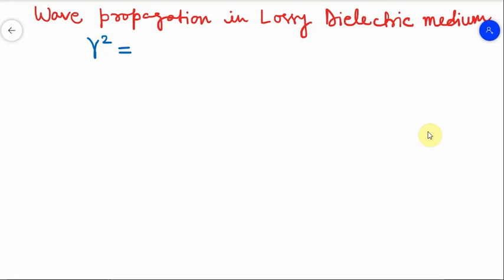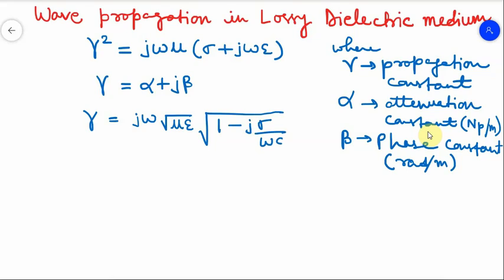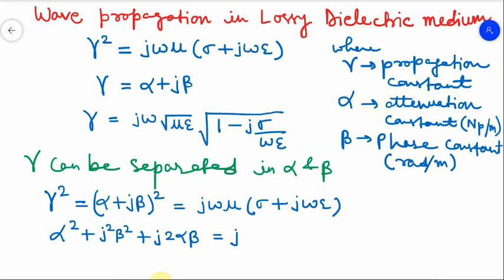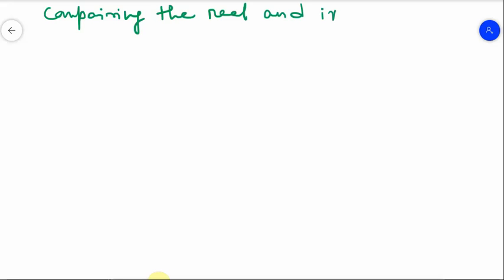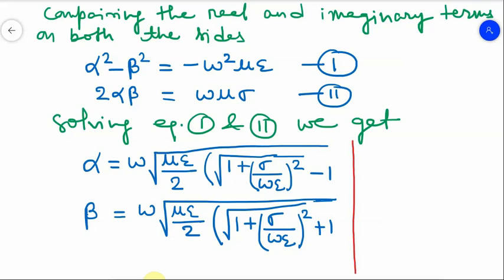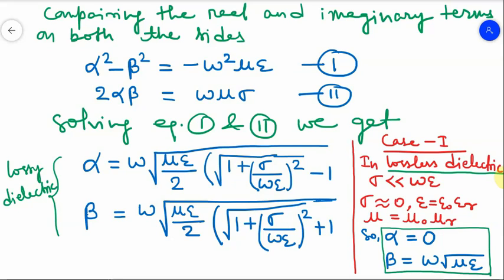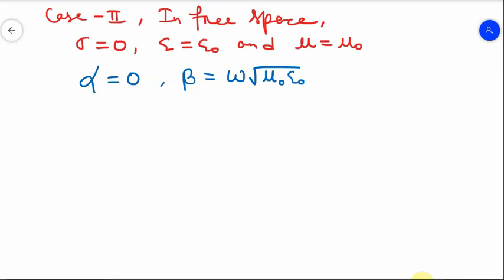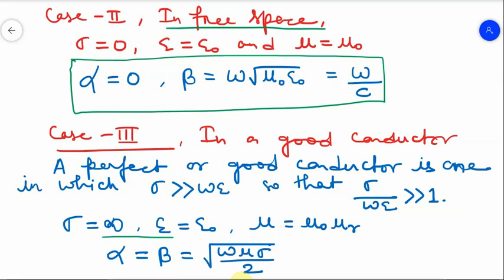EMT (EX-504) Lecture-41: Wave propagation in lossless dielectric, free space| Murli Manohar | SISTec